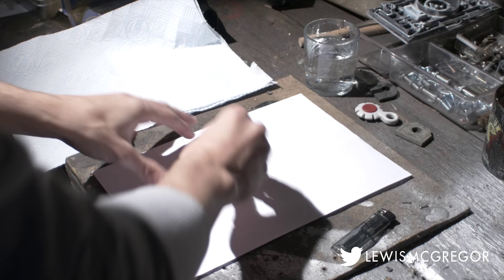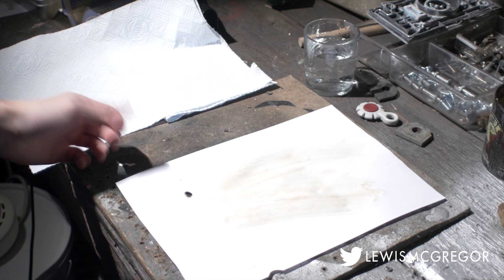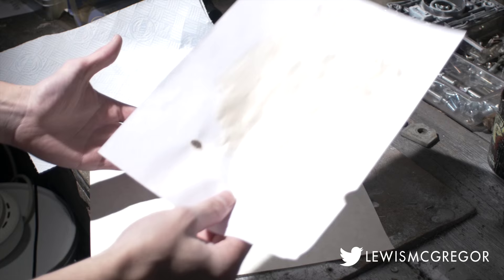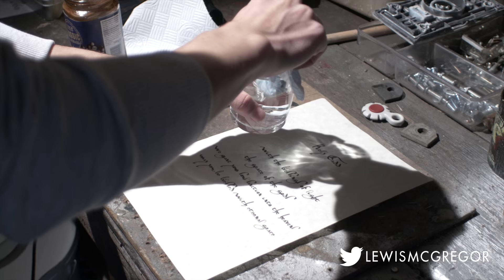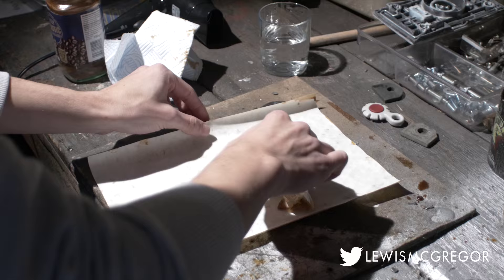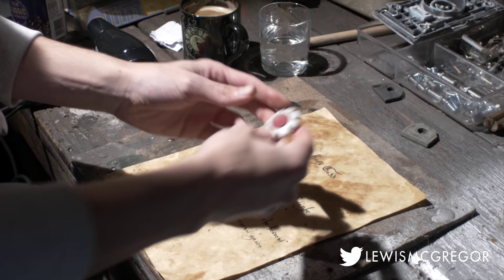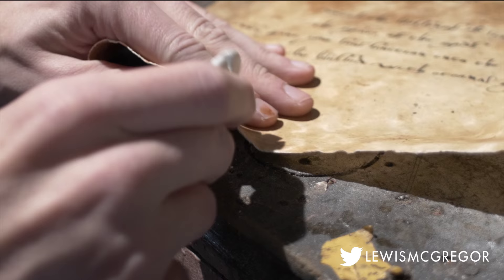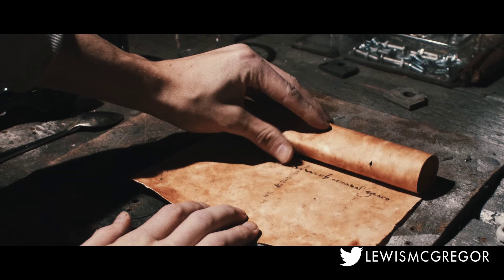How To Create Authentic Looking Aged Paper In Three Minutes - Film Props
What’s a short film without a mysterious parchment, or an ancient map? It’s almost compulsory to have one in one of your first short films. In this video, you can learn the quick, cheap & easy method to creating aged paper that looks great on camera.